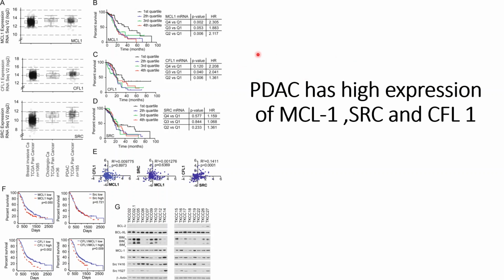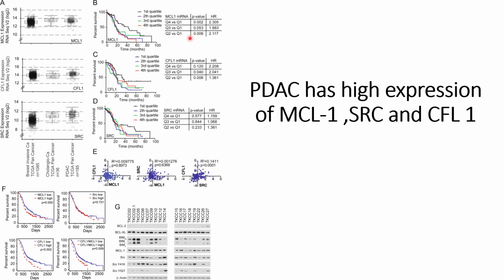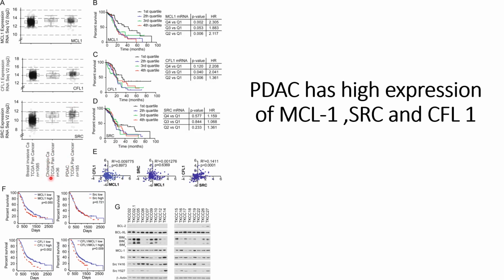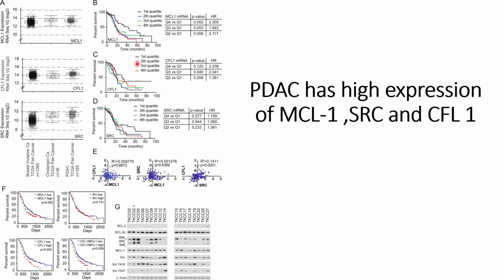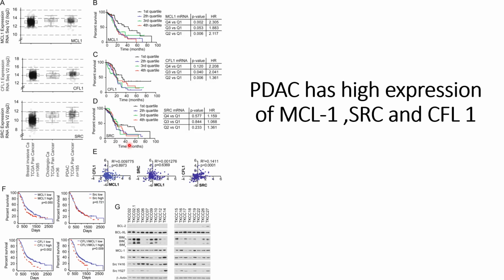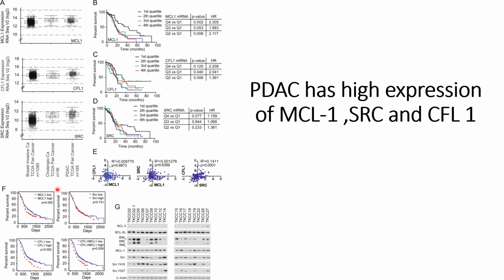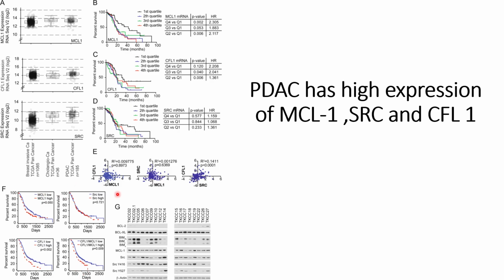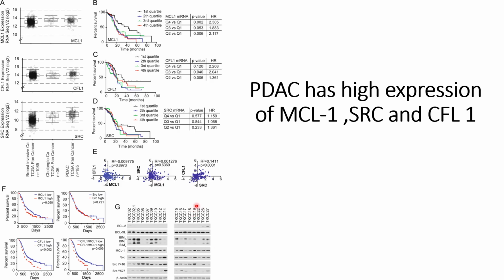High expression of MCL-1, SRC, and CFL-1 might be cause of invasive pancreatic cancer Code: 825